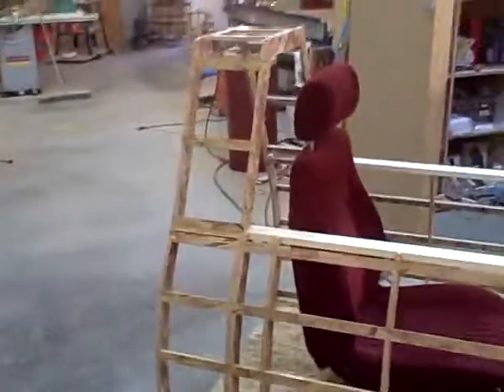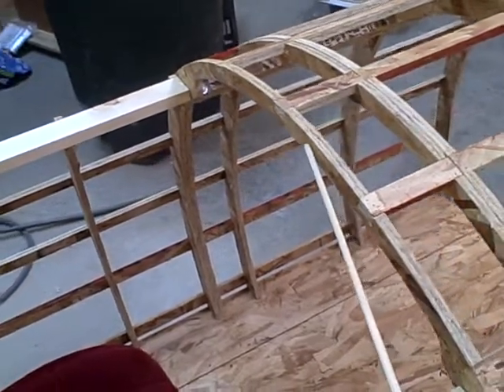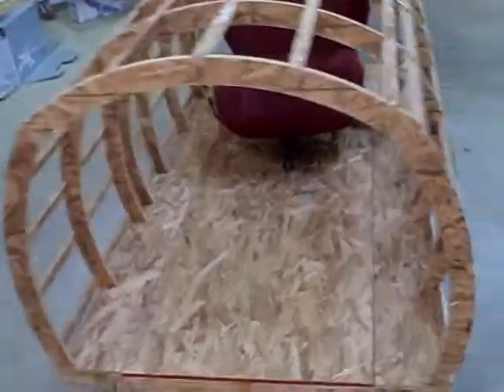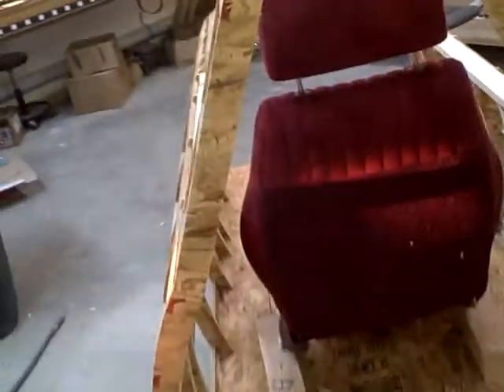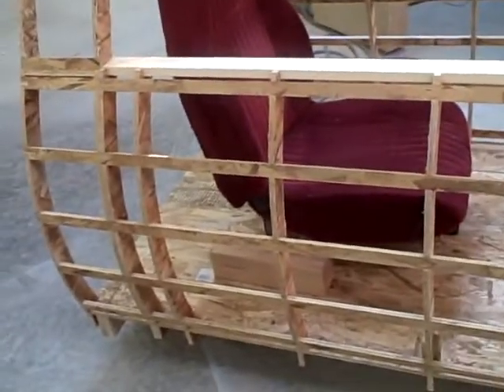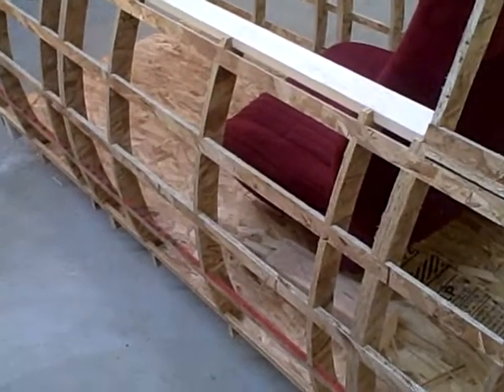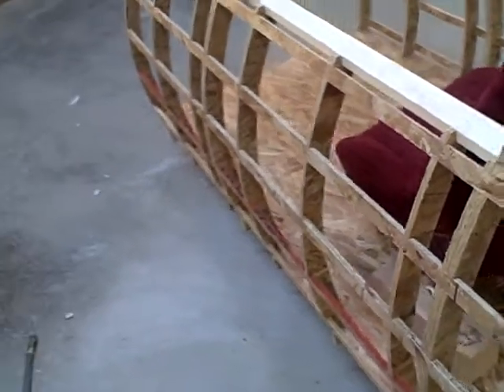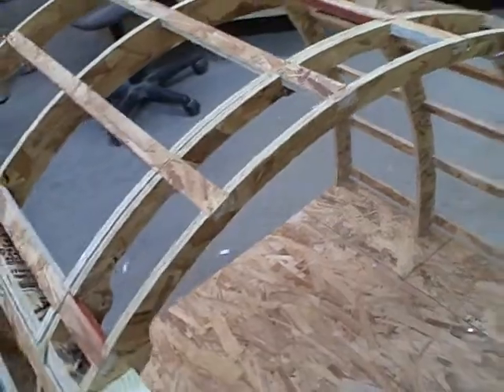Structure is complete on the prototype!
I couldn't wait until Saturday so I knocked out the last few parts I needed to get assembled.  I think it looks great!  More should happen on Saturday with the installation of the main instrument panel and some skin sections.